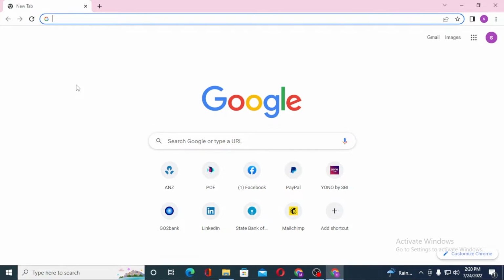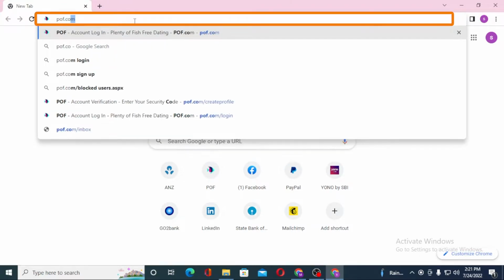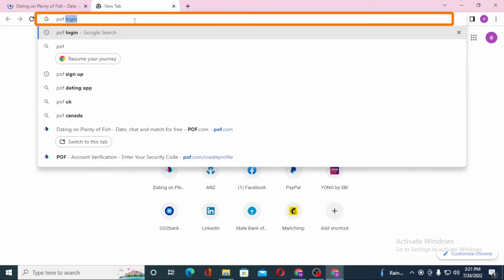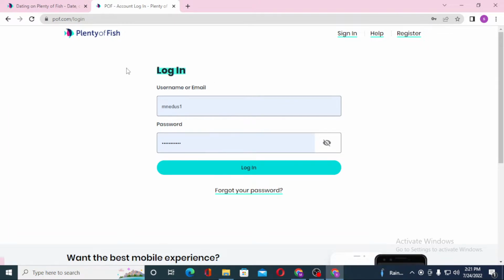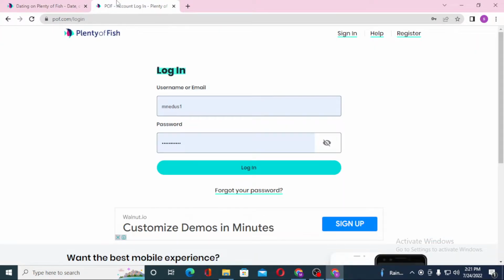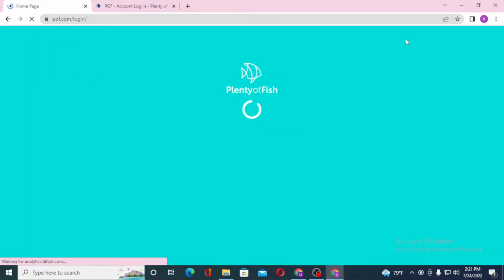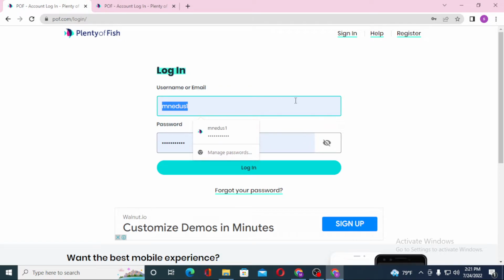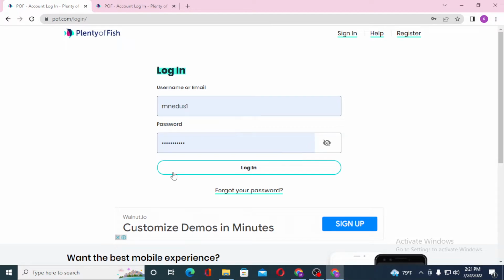How to Login to PlentyofFish Account? POF Login Sign In 2022 Easy Tutorial